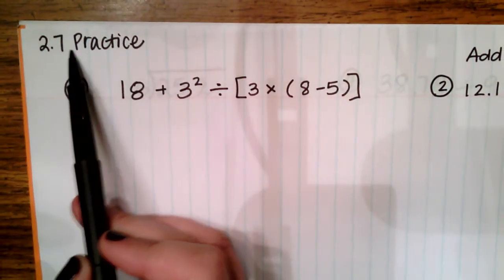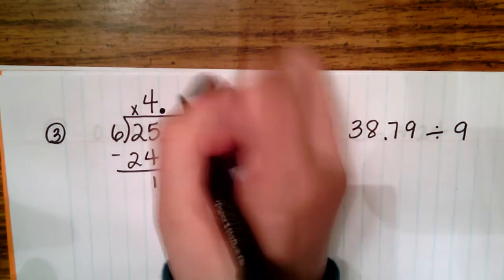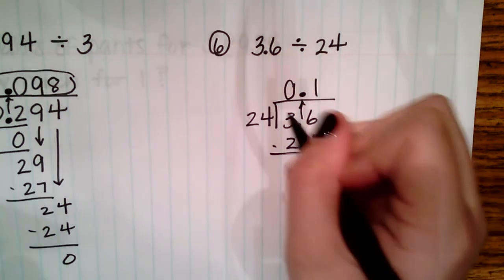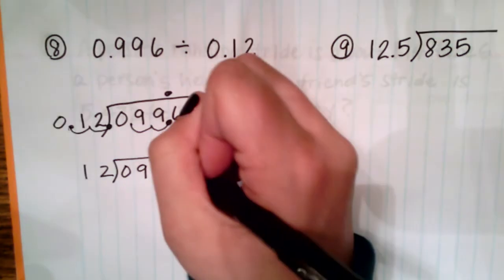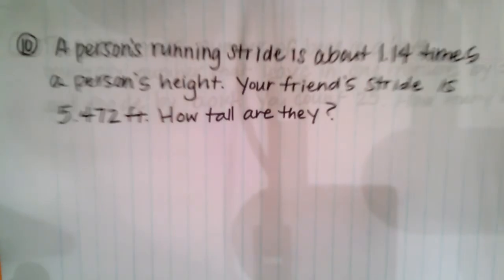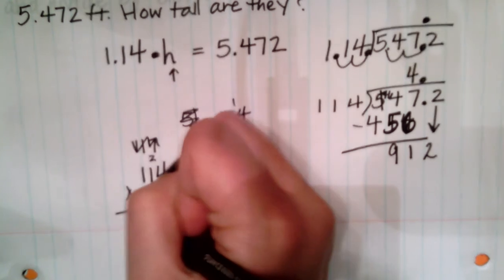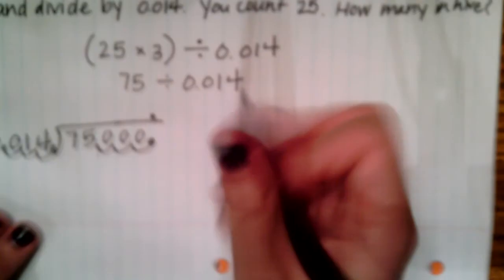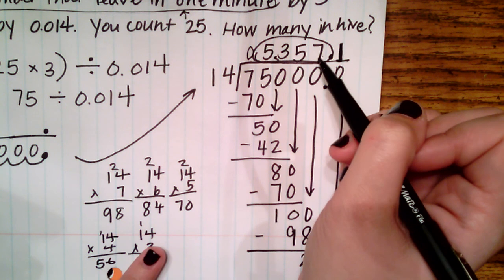2.7 Practice Solutions Video